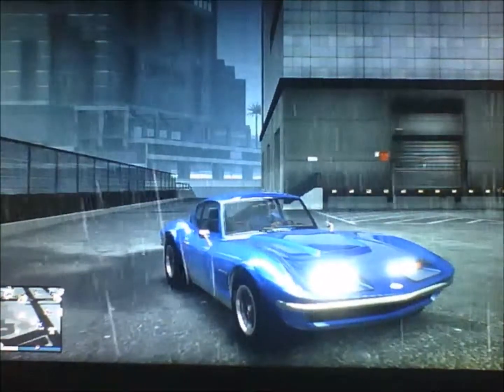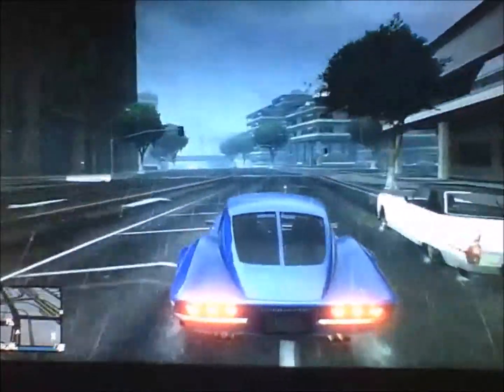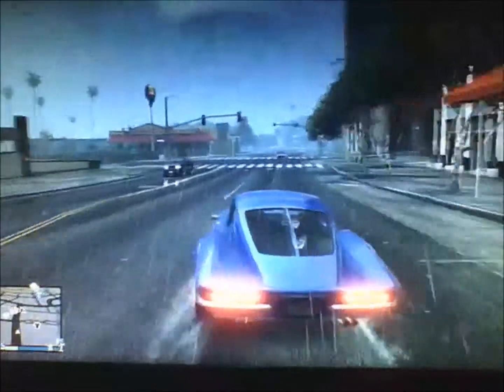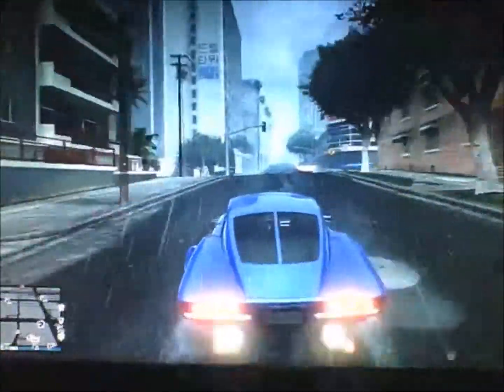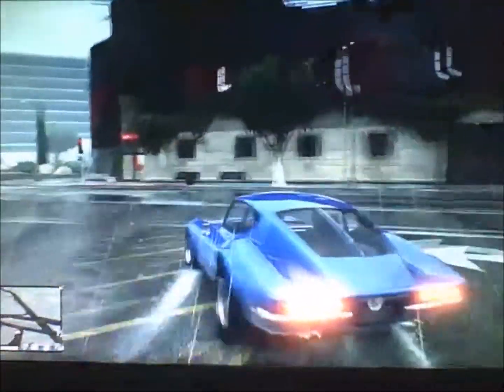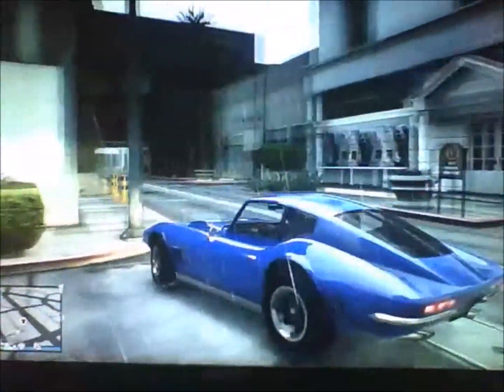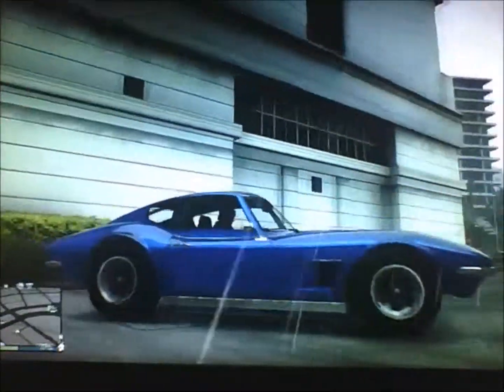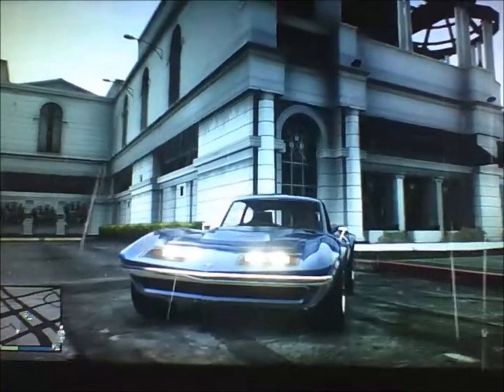Ultim4teG4mer's Garage #1:Custom Invetero Coquette Classic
My first tour of my garage's cars the Flight School Update's Invetero Coquette Classic.